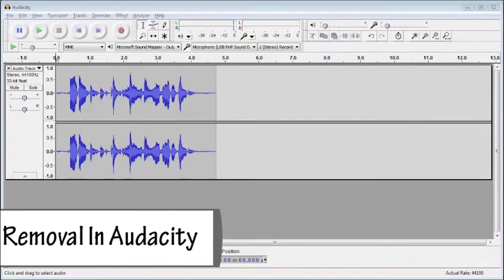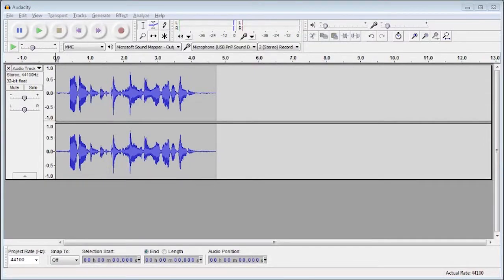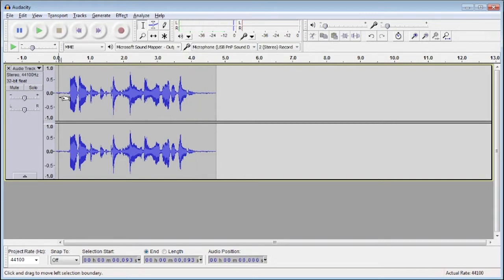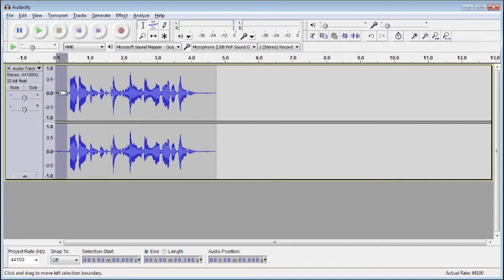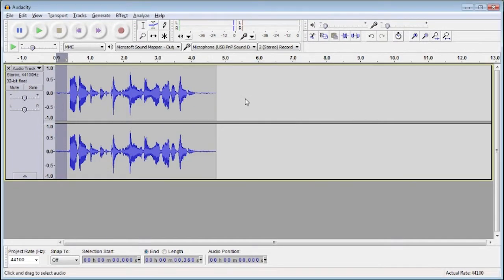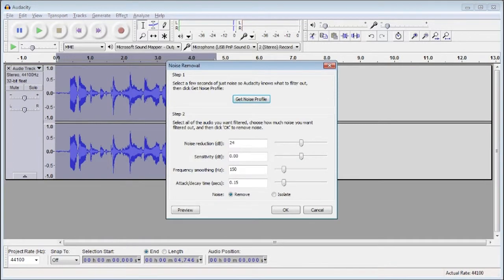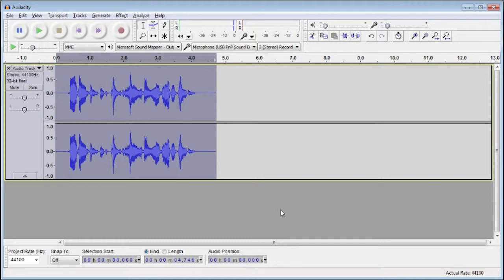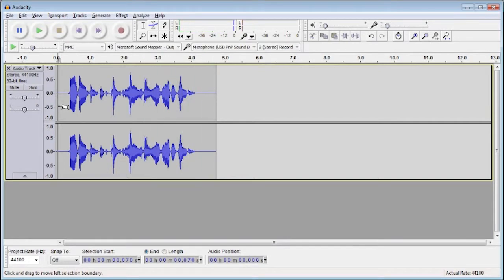How to Remove Background Noise with Audacity | Easy Tutorial for Beginners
This tutorial shows you how you can remove most background noise from your videos before finishing your editing and publishing to YouTube.